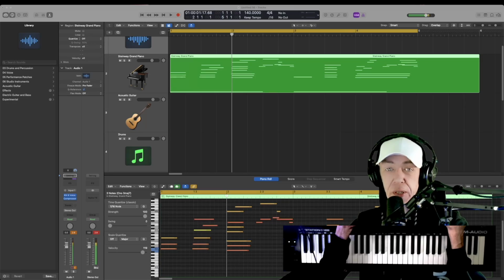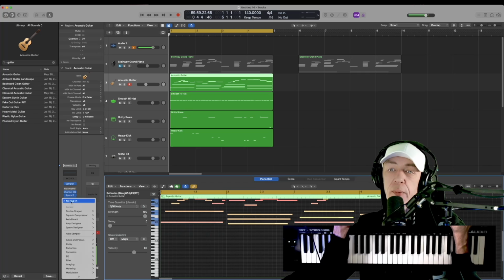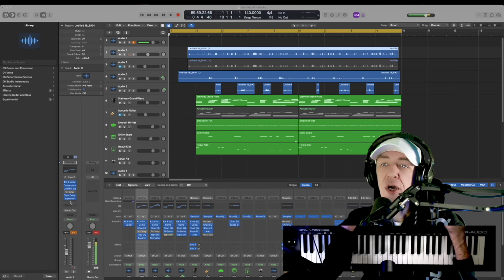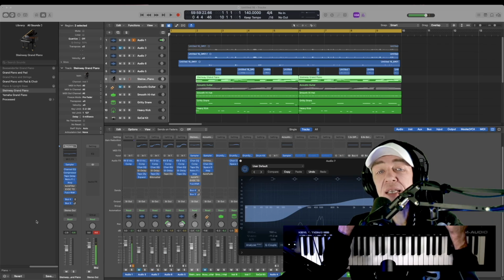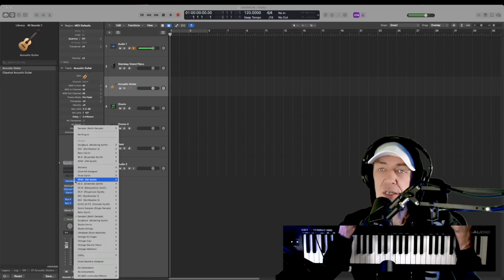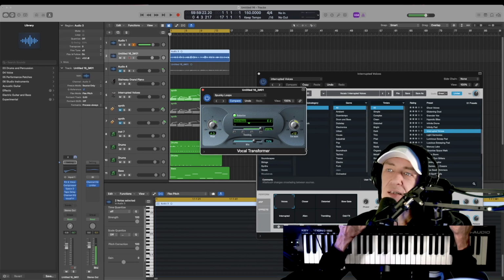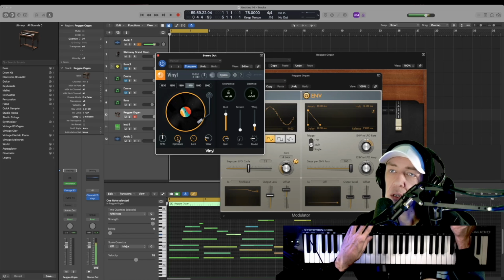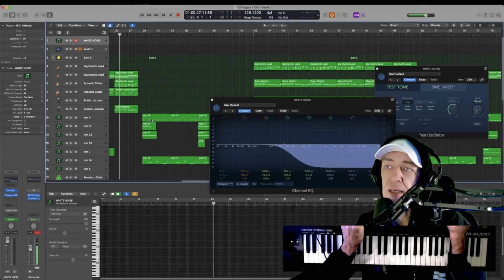Logic Pro X MasterClass - PART #3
Logic Pro X MASTERClass 2023 Part 3 - Intermediate to Advanced Technics in Music Production. In this video we go over many of Logic Pro X's midi effects, and the internal sounds/synths/drum machines/etc. As well as how to apply some of them to certain genres or music styles to maximize their use. There are also productions tips and tricks spread throughout the entire video.

Timestamps:
0:00 - Logic Pro X Masterclass 2023 Part #3 Intro
0:48 -  Add a Modulator With Midi Effects In Logic Pro X
1:46 - Add a Randomizer velocity FX to midi in Logic Pro X
2:41 - Drum Synth in Logic Pro X
3:43 - Drum Kit designer in Logic Pro X

4:26 - How to work with Amp Designer in modern music in Logic Pro X
6:00 - How to use pedalboards in hip hop beats in Logic Pro X
6:52 - How to apply vintage Stombox effects in Logic Pro X
7:58 - How to use Delay - TapeDelay - StereoDelay & Echo in modern music in Logic Pro X
10:50 - Bit Crusher, Overdrive, Distortion on vocals in Logic Pro X

12:30 - How to use AutoFilter in Logic Pro X for great Hip Hop & lofi FX + automation
14:43 - How to add Stereo Spread Imaging to anything in Logic Pro X Fast
16:37 - How to Use the EVOC 20 Filterbank in Logic Pro X
17:23 - How to Use the EVOC 20 Track Oscillator for vocoder vocal (or keys) FX in Logic Pro X

18:21 - How to add Fuzz-Wah to get textures in your music in Logic Pro X
19:20 - How to add SpectralGate to vocals or keys in Logic Pro X for AIREY sound
20:40 - Use the Ensemble Tool in Logic Pro X for amazing destructive variation
22:22 - How to use the SubBass tool in Logic Pro X - Be CAREFUL
23:46 - Why I Do not use the Retro - ES - EFM - EVOC - Synths in Logic Pro X

 25:15 - How to use the Sculpture Synth for modern music in Logic Pro X
 28:29 - How to use Alchemy in Logic Pro X
 30:56 - How to use Vocal Transformer in Logic Pro X properly
 31:54 - How to get the most out of the stock Studio Horns in Logic Pro X
 34:24 - How to get the most out of the stock Studio Strings in Logic Pro X

35:11 - How and why to use Ultrabeat in Logic Pro X (I don’t use it, ever)
36:31 - Vintage B3 Organ + Vinyl for hip hop or lofi in Logic Pro X
38:51 - How to use the Vintage Electric Piano in Logic Pro X
40:24 - How to use the Mellotron Synth in Logic Pro X for Trap/Grime/Drill
41:22 - Test Oscillator in Logic Pro X to generate White Pink Brown noise
42:33 - How to build a sweep, riser, fall, using the Test Oscillator white noise in Logic Pro X
44:05 - Logic Pro X MasterClass Part 3 Outro

No fluff, no ummmm ahhhhhh, no pausing.

IN PART 4: We'll be covering more advanced elements and things outside core Logic learning (production as a whole, song structures per genre, deconstructing logic template files I'm making for you guys, sample packs I'm preparing for you, and more goodies. You'll want to grab these no matter what level of production you are at.

I really hope you enjoyed this third instalment. If you feel that I have left anything out that is worth covering, please drop a comment and if I can't explain it easily in the comments I'll dedicate a video/chapter point in the next parts or in the near future as a separate video if it's after the rest of this Fasterclass is recorded and published.

Thank you kindly for watching! Please feel free to interact with me below, and lastly - I hope I earned your sub today  :).

Salute!
~Norbz